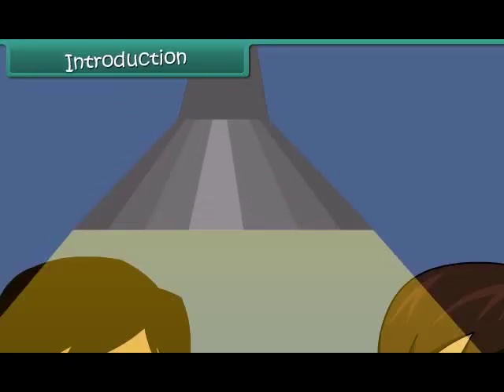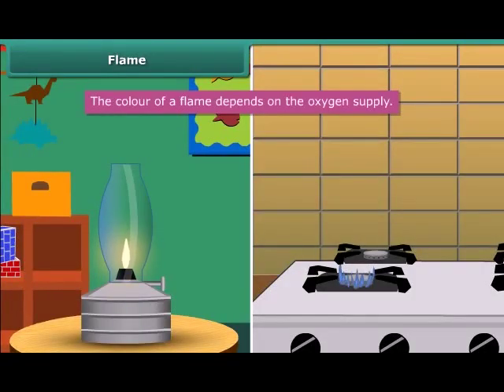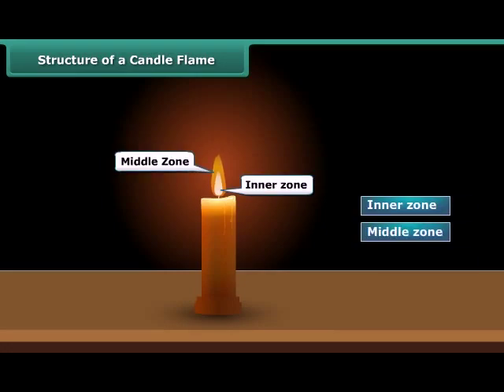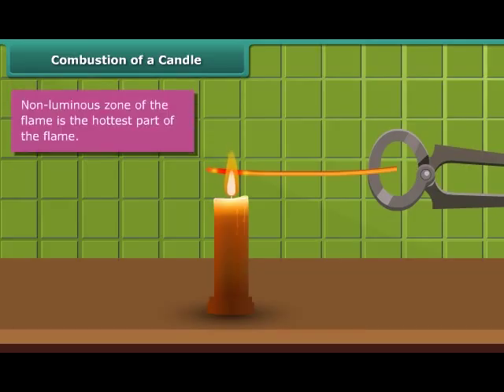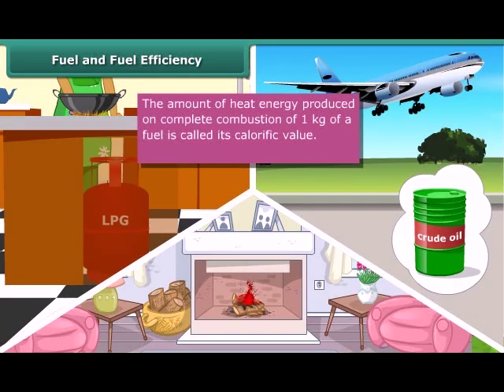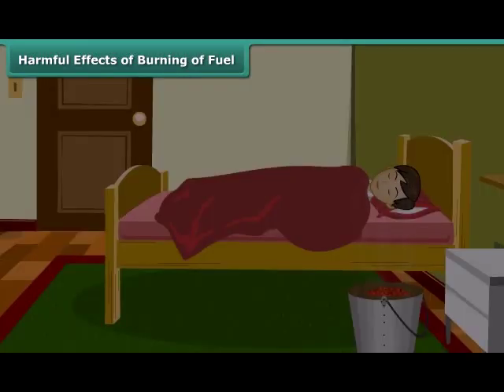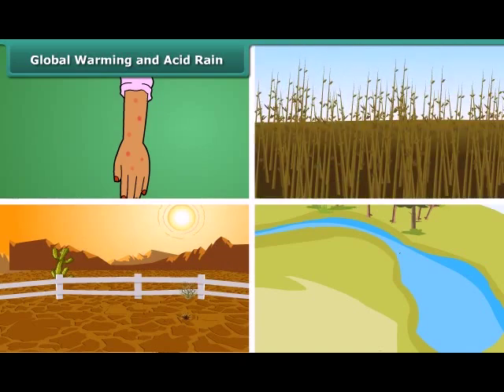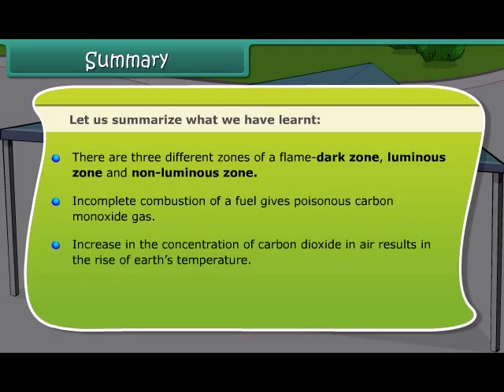Class 8th EM Science Flame